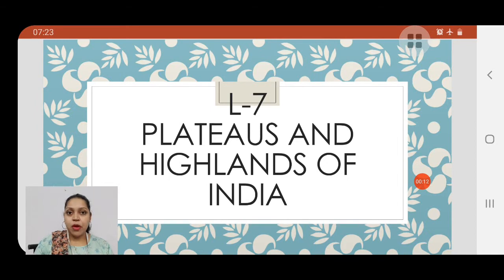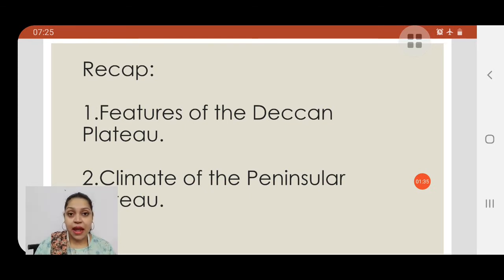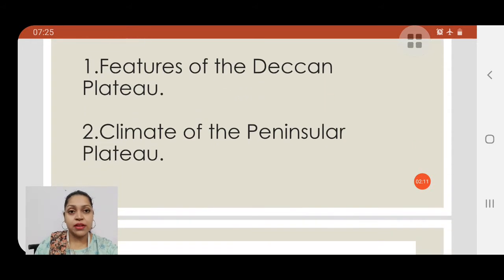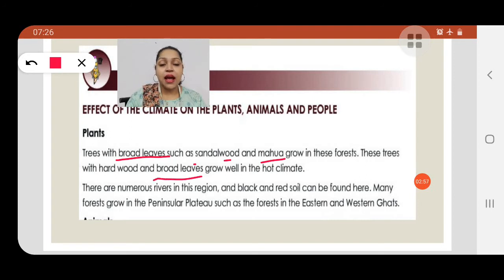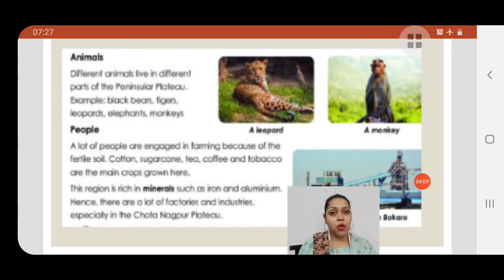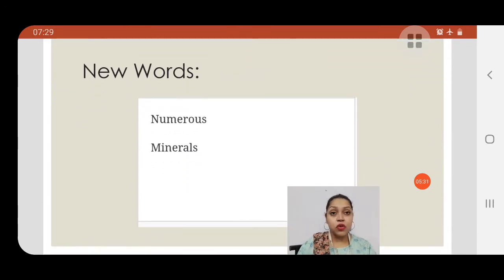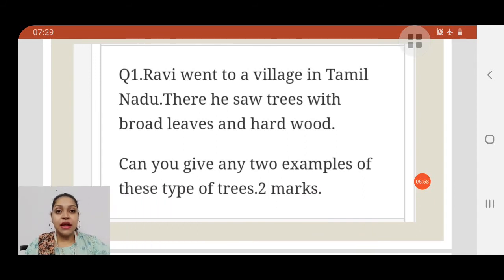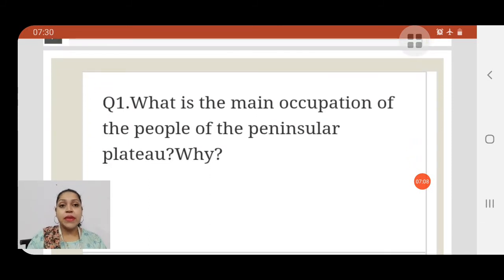4C EVS2-L7-Plateaus and Highlands of India#@SFS Narengi.com